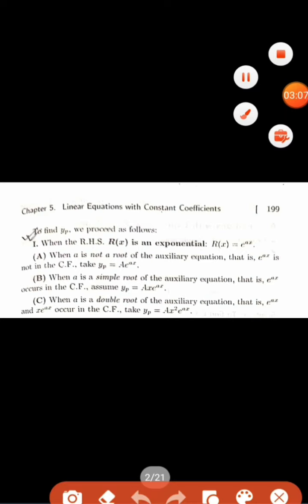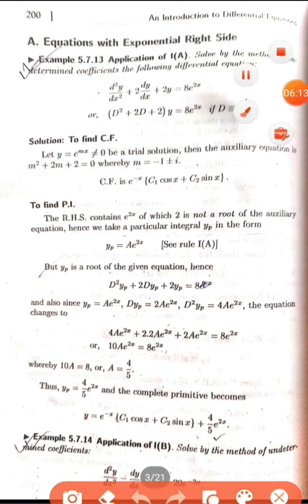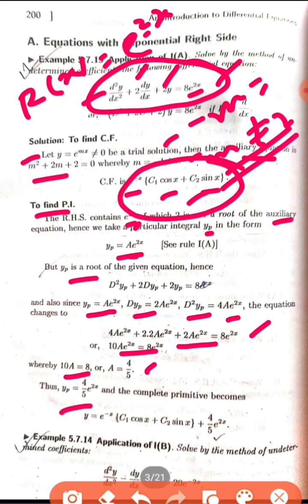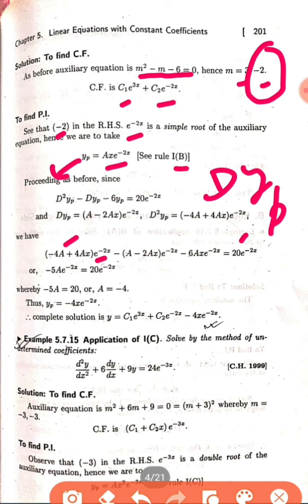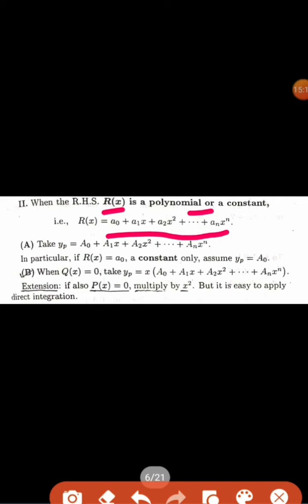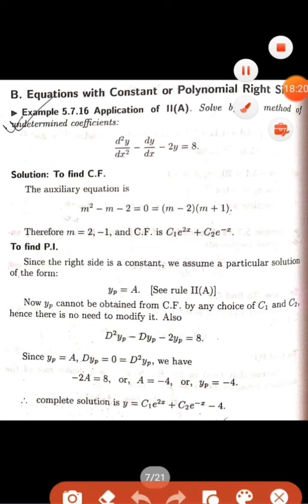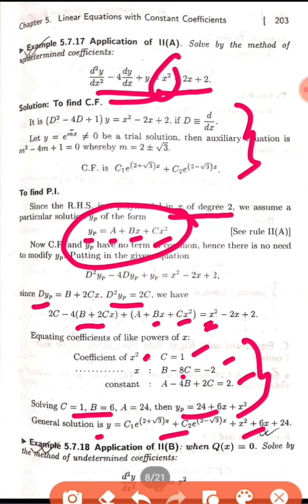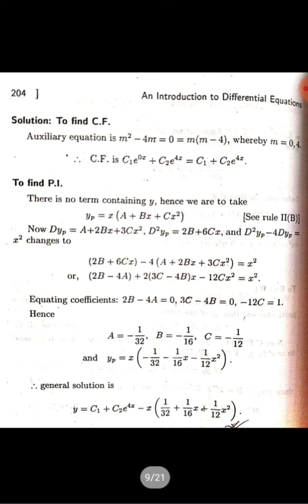Undetermined Coefficients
Helpful for College Honours, General, B.tech, BCA students